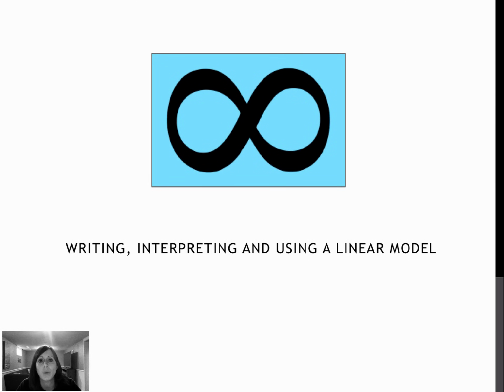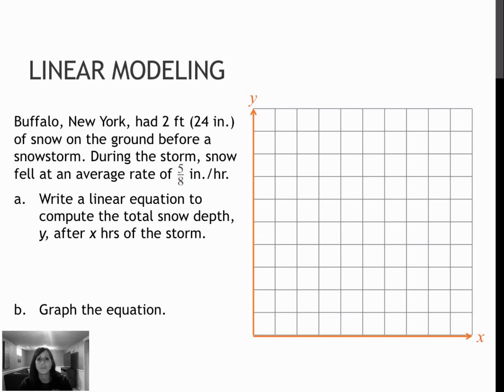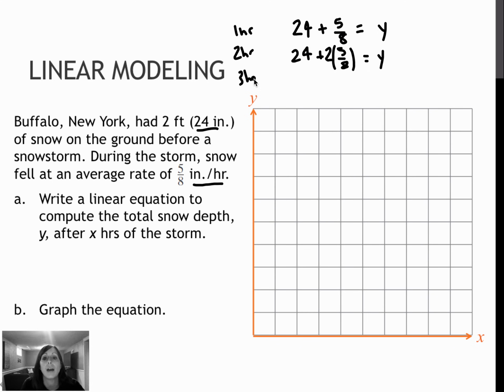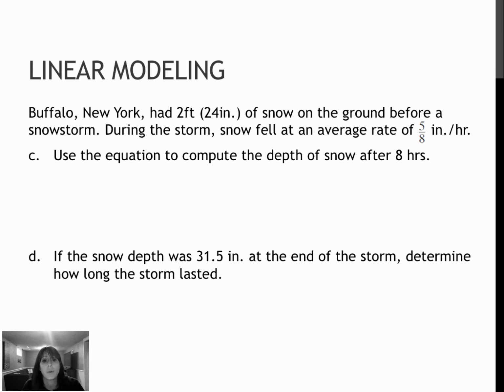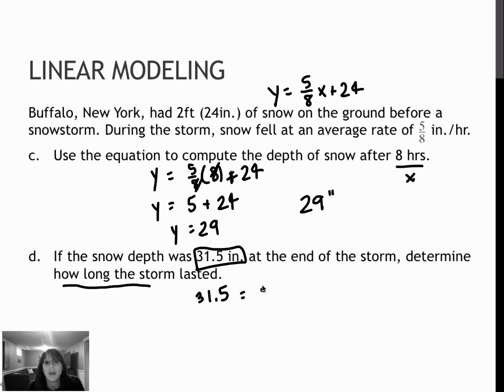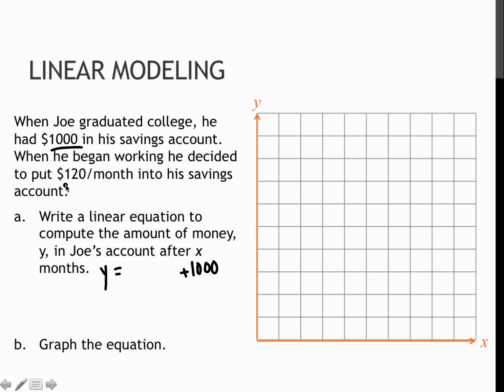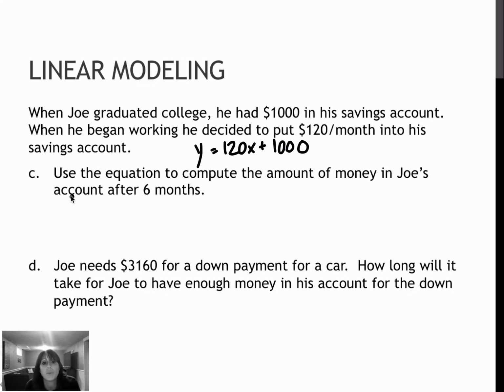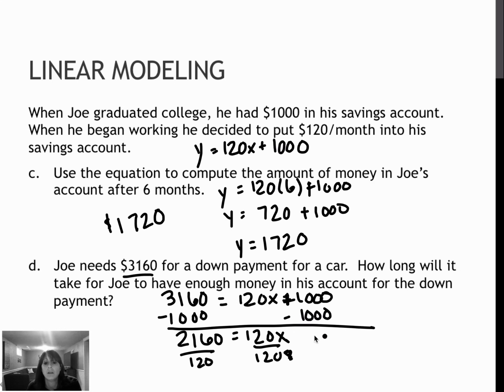Writing, Interpreting and Using a Linear Model (2.4)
Algebra I / Intermediate Algebra — Writing, Interpreting and Using a Linear Model (2.4)